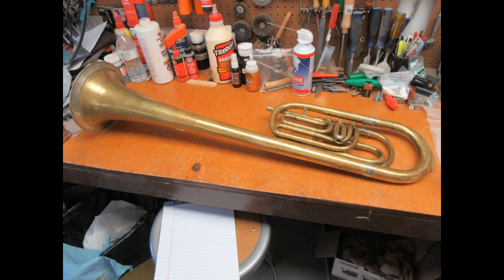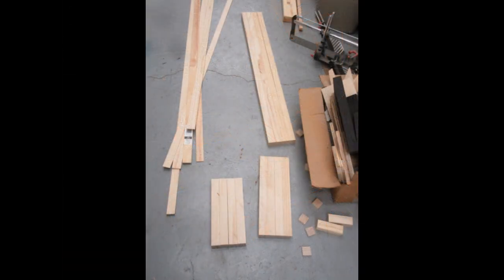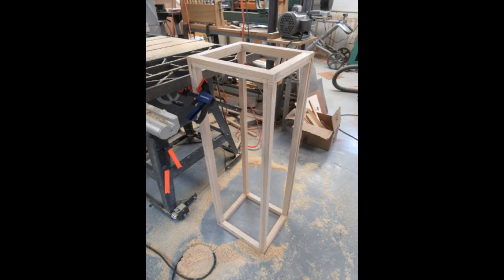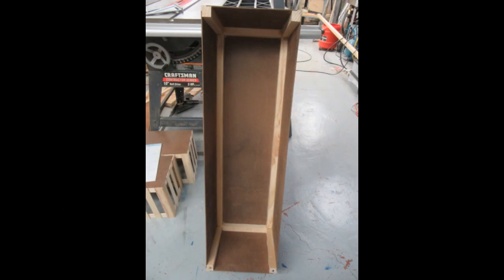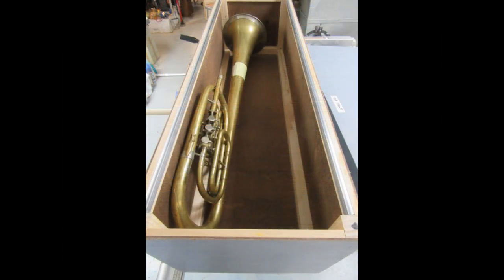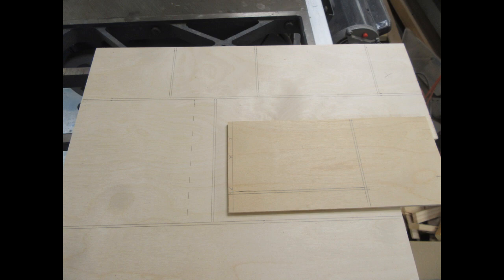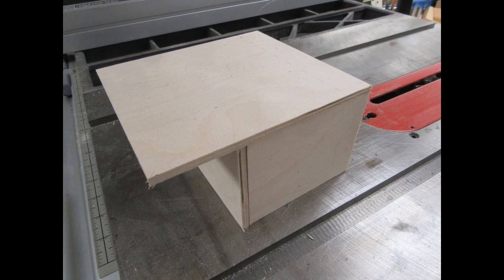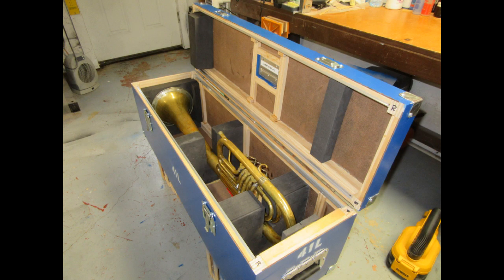Making ANOTHER Road Case for an Antique Brass Instrument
I had not planned to make a YouTube video of the fabrication of this particular instrument road case, although as with all my projects, I take copious still photos for documentation and future reference.

In some other recent videos, part of this case was shown in progress, and I got some comments asking if I would be doing a video of it. I have decided to do so, and here is the result, a narrated slide show. It is just a sequel to my other videos on the same subject, some of which are actual videos, rather than slide shows. Some of those show more details about certain aspects of case making.

The instrument having a case made here is a Civil War vintage, Bb tenor OTS Saxhorn, where "OTS" means over-the-shoulder.

At the conclusion, I have a coda that shows another case I worked on recently, essentially re-blocking an existing older case made by somebody else many years ago.